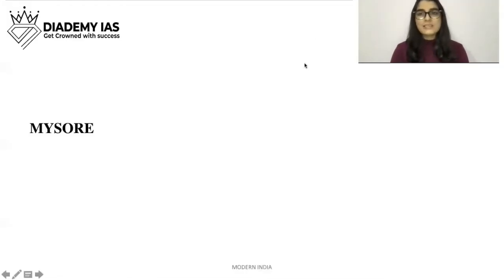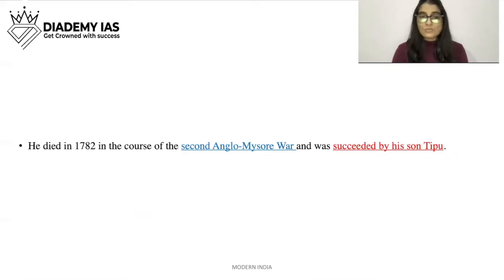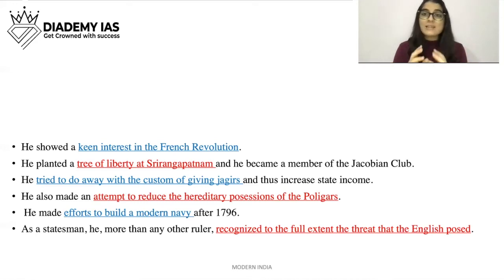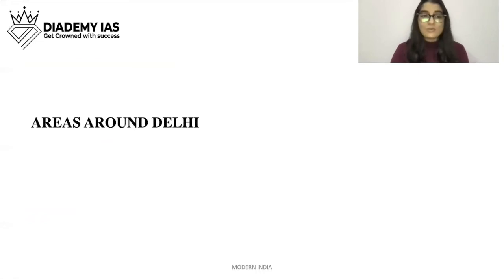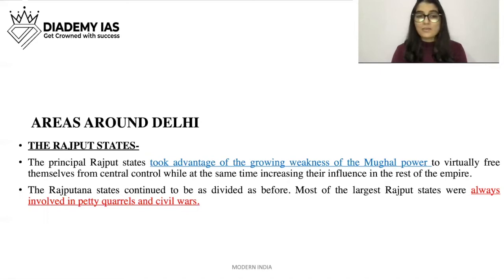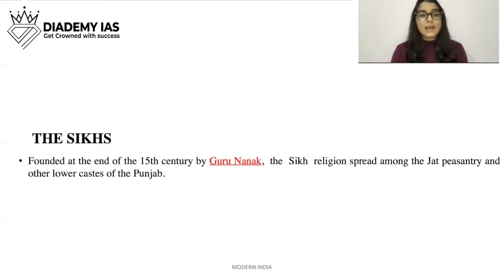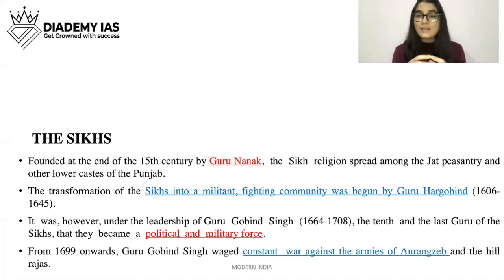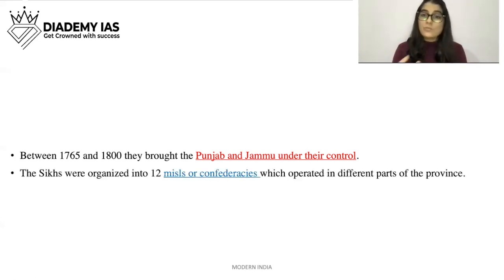Indian States and Societies in the 18th Century CH- 2 PART 2| India in 18th Century UPSC IAS DIADEMY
Indian States and Societies in the 18th Century CH- 2 PART 1|India in 18th Century UPSC IAS
Various independent states arose in the 18th century.
Social and Economic conditions of the people in the 18th century.